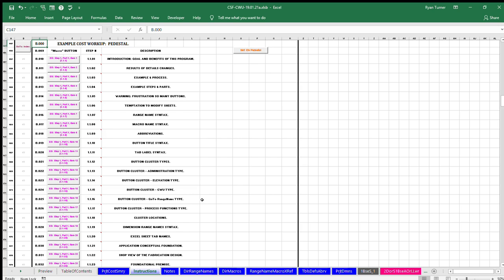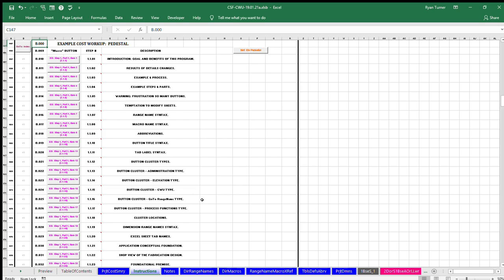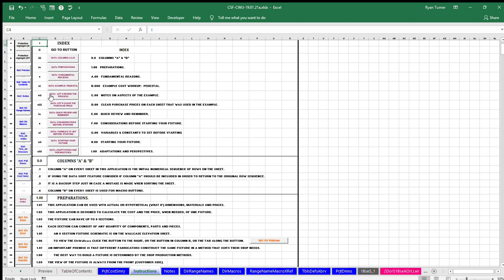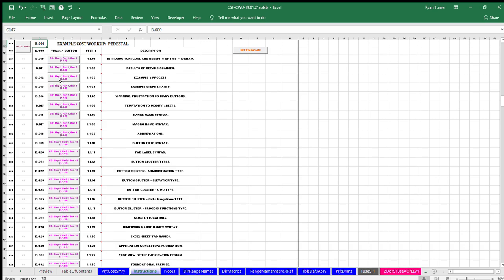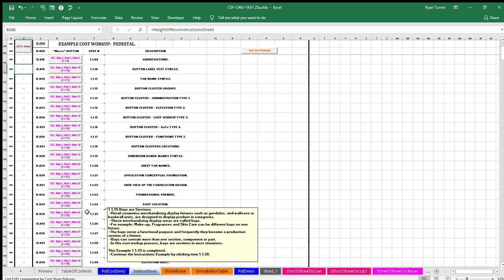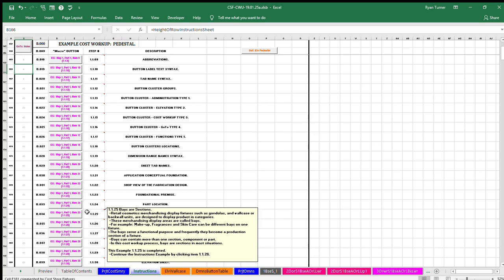CSF Instructions Example: 1.1.25 Bays are sections.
Instructions Example 1.1.25 Bays are sections for estimating: For retail, merchandising for high quality at low or minimum cost store fixtures, cabinets and furniture. This package is an accurate, detailed, dynamic, and easy to use ESTIMATE and PRODUCTION control application in Excel spreadsheet or worksheet format. Use for single or multiple custom or quantity standard production projects. Provide production control information and reports.  Prepare bids, price lists, what-if analysis quickly and efficiently.